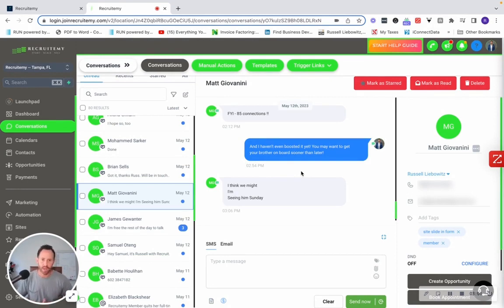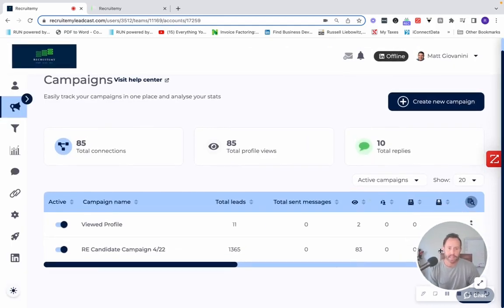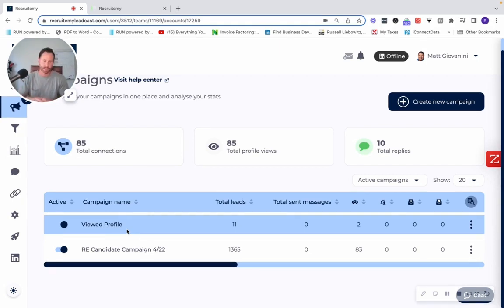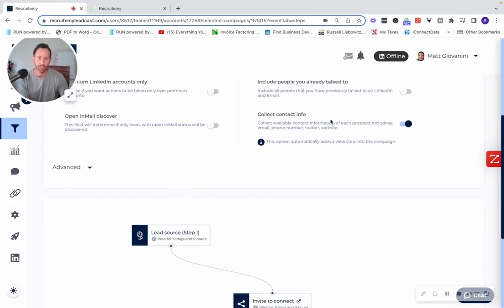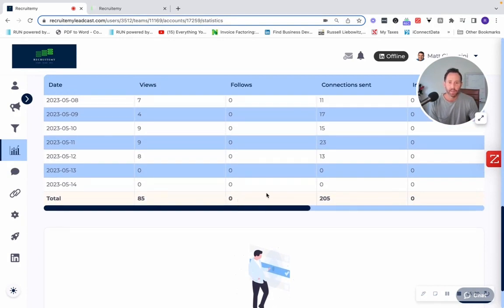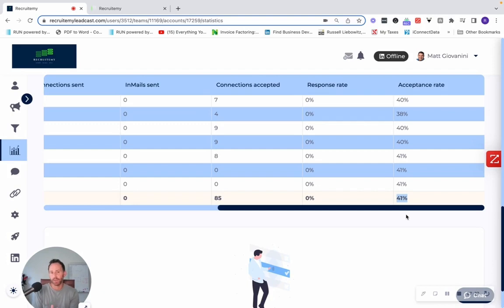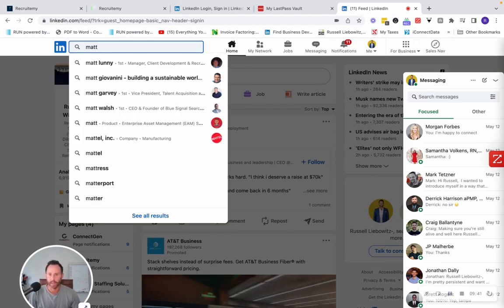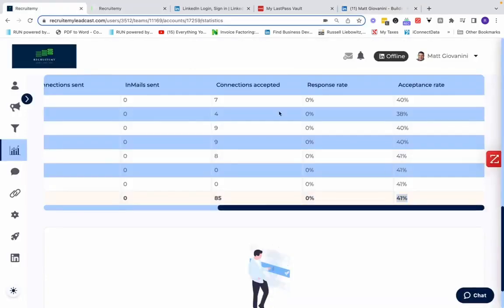Unleash the Power of This Recruiting BizDev Tool: Prepare to Hire a Full-Time Recruiter!